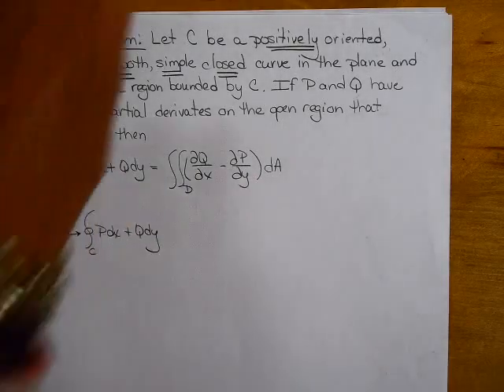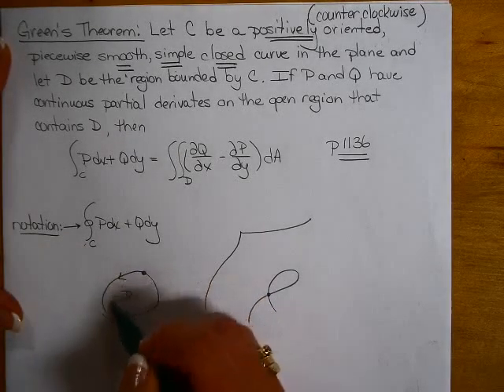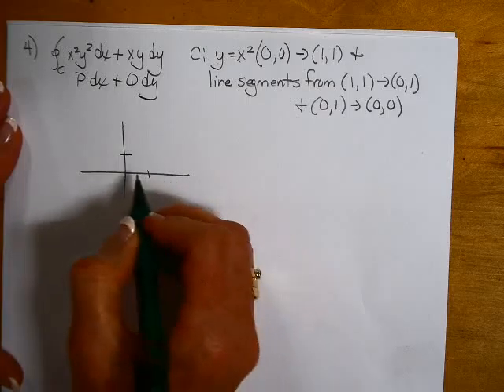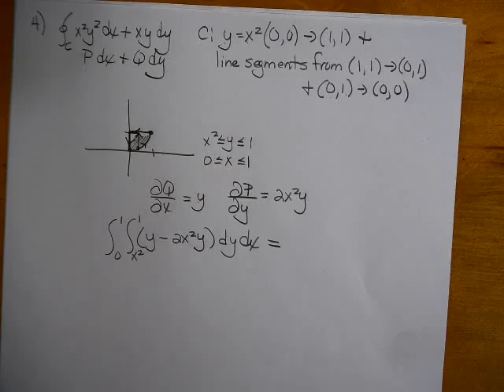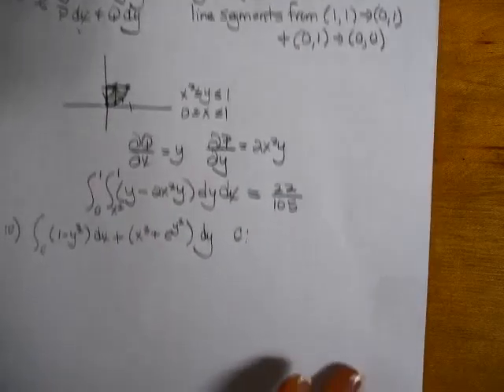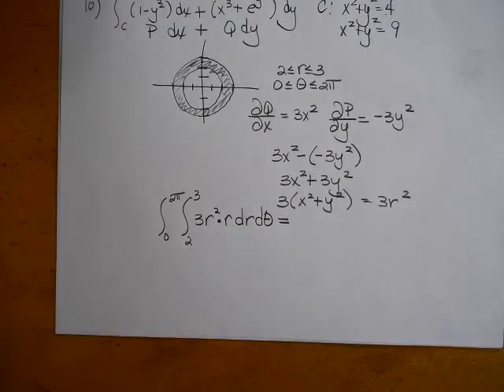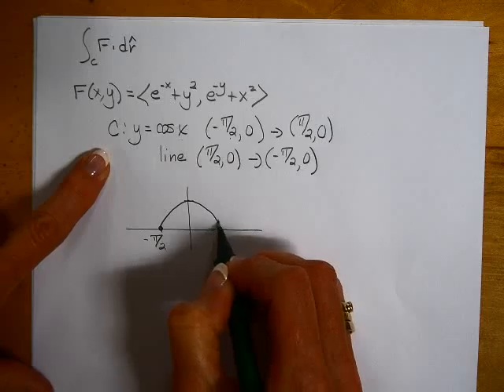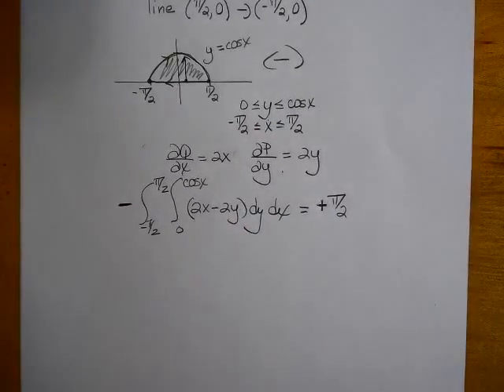Cal 4 16 4